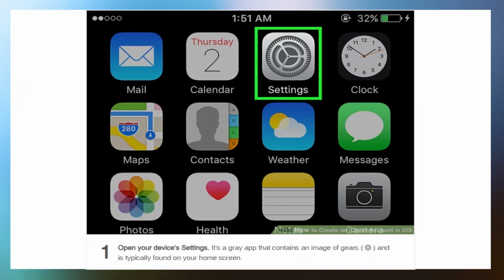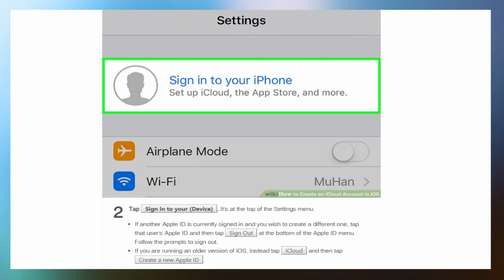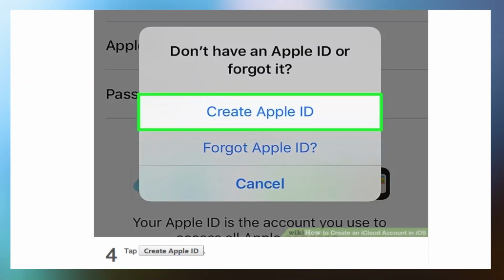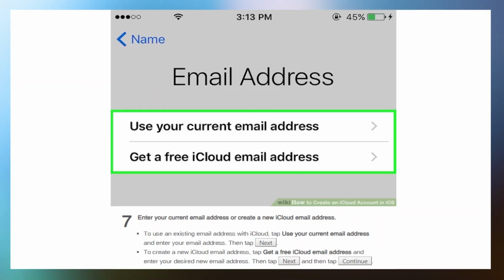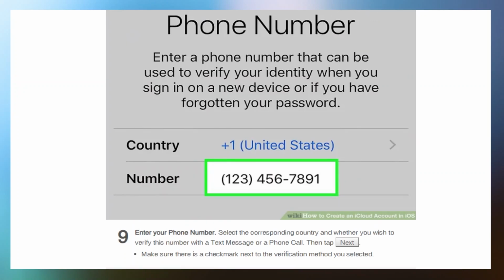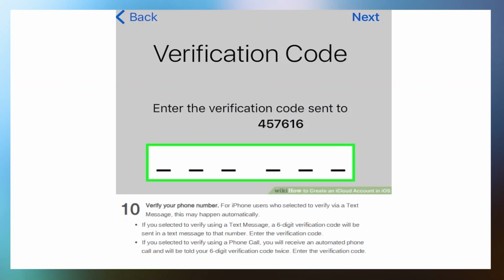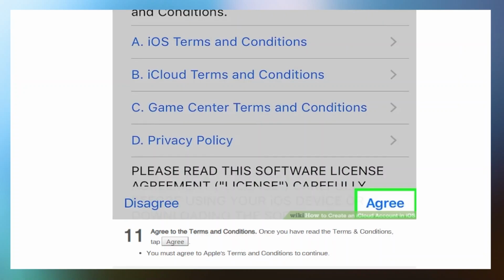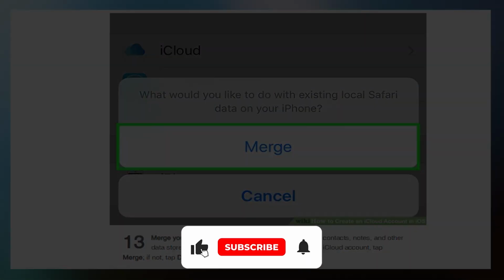How To Create ICloud Account In New IPhone | (Quick Tutorial 2025)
In this video I'll show you how to create icloud account in new iphone. The method is very simple and clearly described in the video "how to create icloud account in new iphone". Follow all of the steps and see how to create icloud account in new iphone.